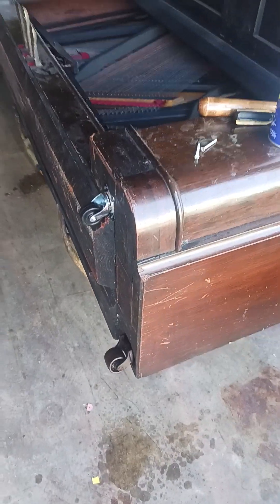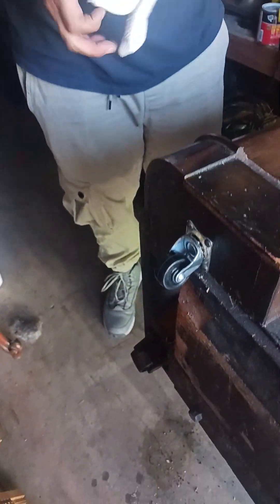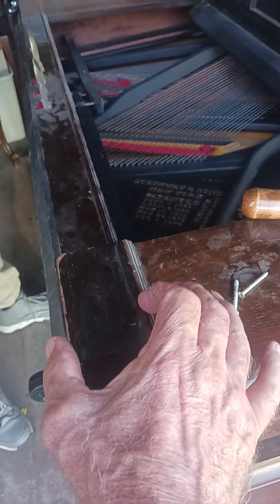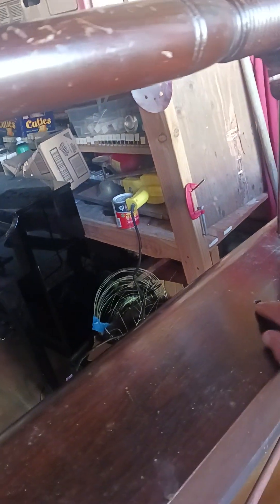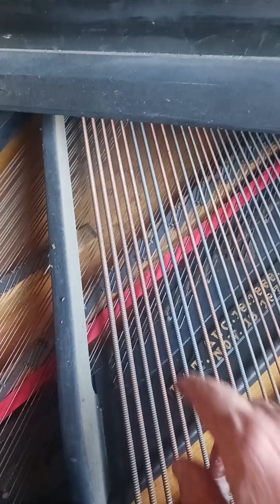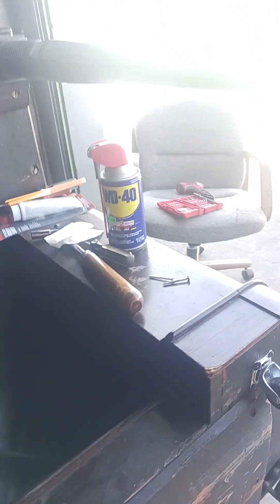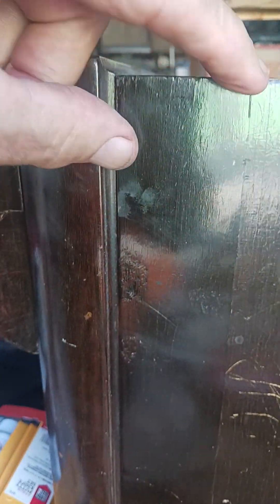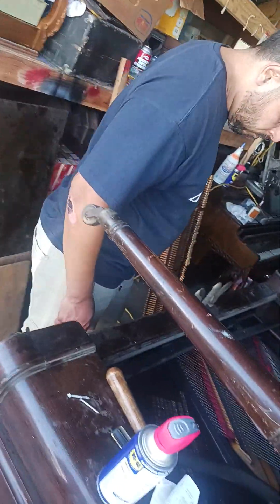1880 Steinway Detailed explanation of features needing attention. New light on original design .